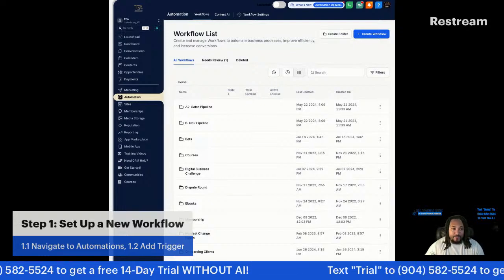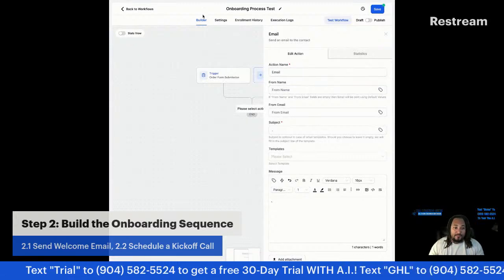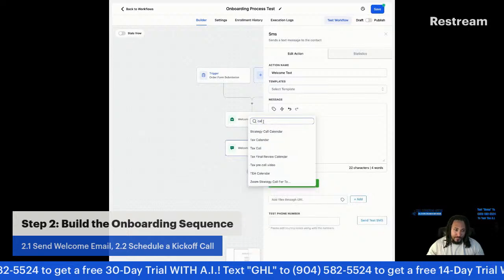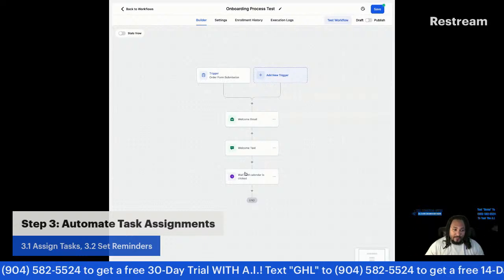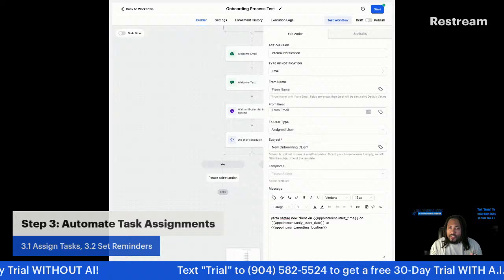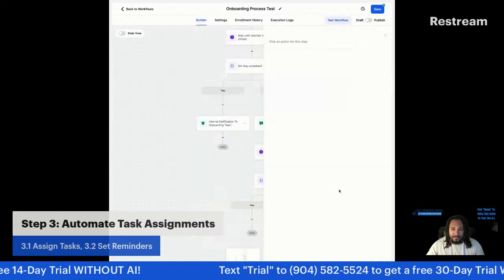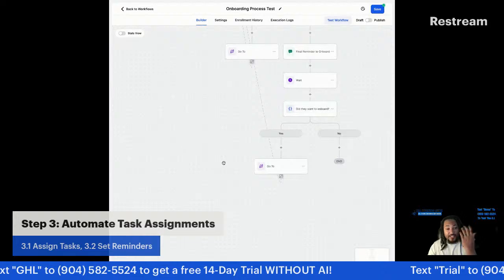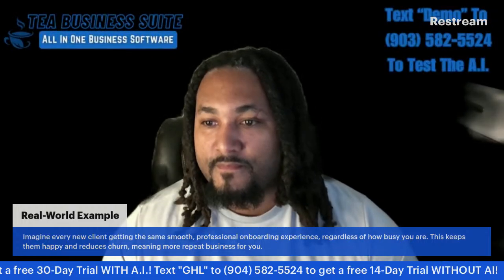How to Automate Client Onboarding with GoHighLevel and AI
Get a 30-Day Trial with TEA Business Suite W/AI Using My

In this video, I’ll show you how to automate your client onboarding process using GoHighLevel. I’ll walk you through setting up a workflow that ensures every client gets the best possible start with your business. Plus, I’ll share how you can use AI to make this process even smoother, saving you time and delivering a top-notch experience for your clients.